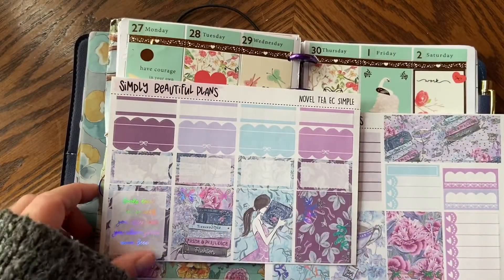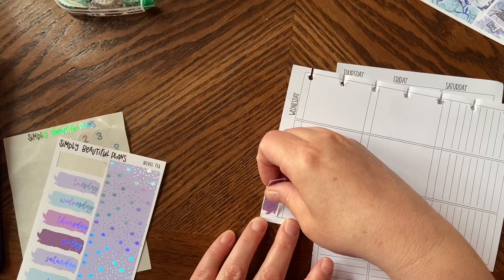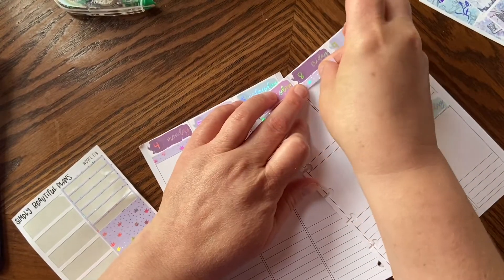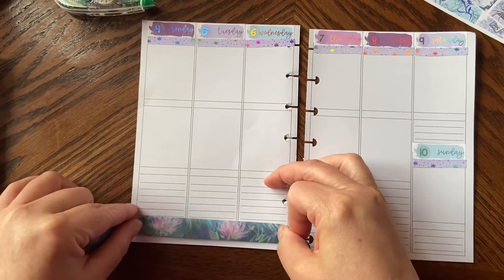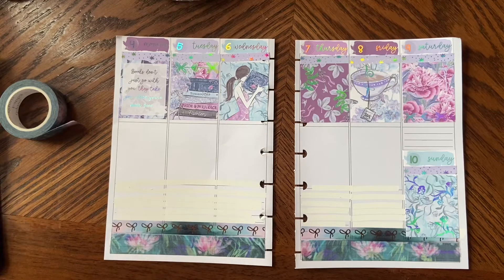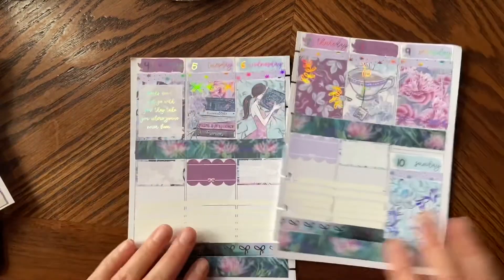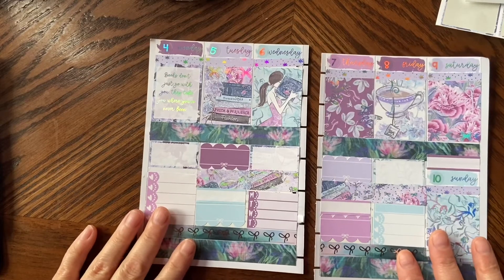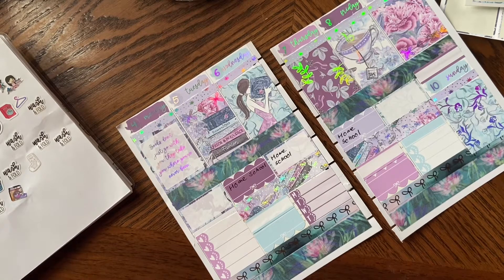Plan With Me: Featuring SimplyBeautifulPlans’s 🌷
This is a amazing kit from SimplyBeautifulPlans’s. I love how it turned it. Till next time 👋